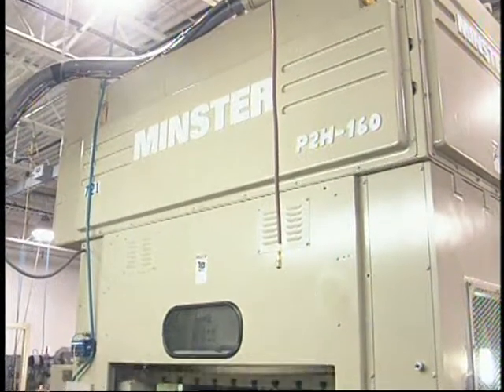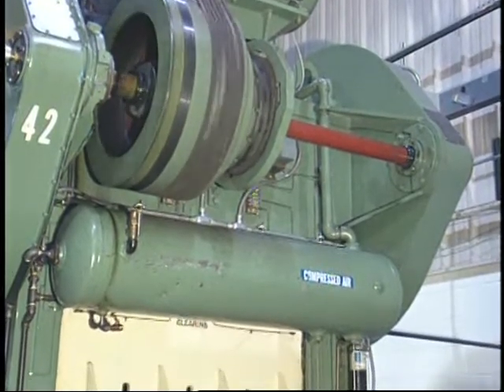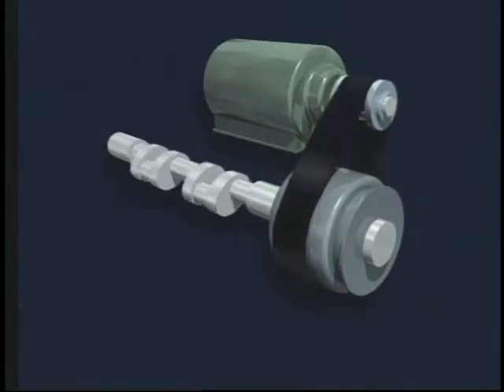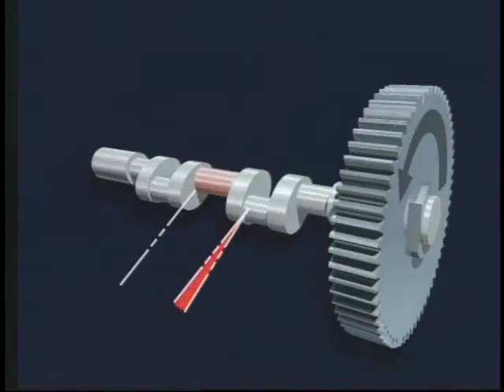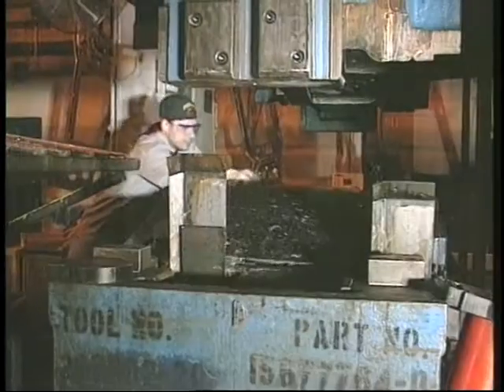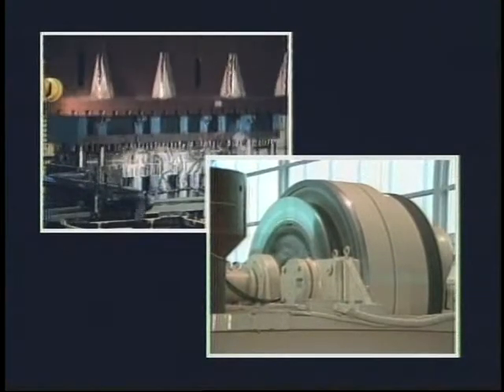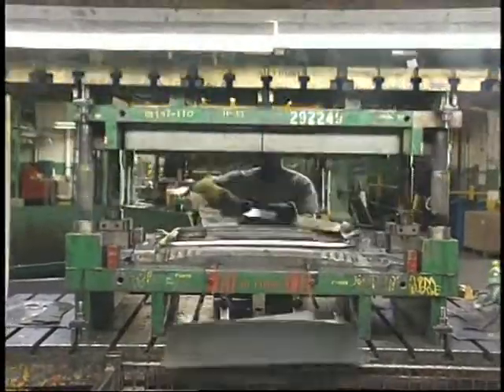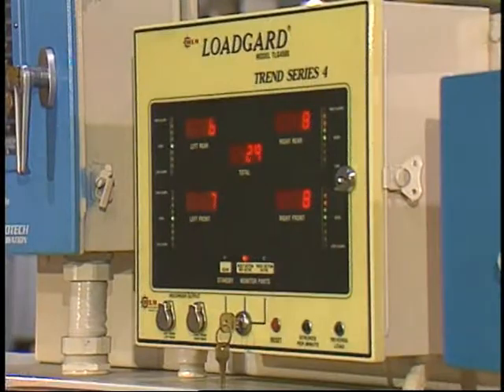Sheet Metal Stamping Presses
A stamping press is a metalworking machine tool used to shape or cut metal by deforming it with a die. In simple terms, a stamping press is the modern day equivalent of a hammer and anvil. The difference is that a stamping press uses precision-made male and female dies to dictate the shape of the final product.
A press has a bolster plate, and a ram. Presses come in various types of frame configurations, C-Frame where the front & left and right sides are open. Straight Side or H-Frame for stronger higher tonnage applications. It is very important to size the press and tonnage based on the type of applications, blanking, forming, progressive or transfer. Strong consideration should be given to avoiding off-center load conditions to prevent premature wear to the press.